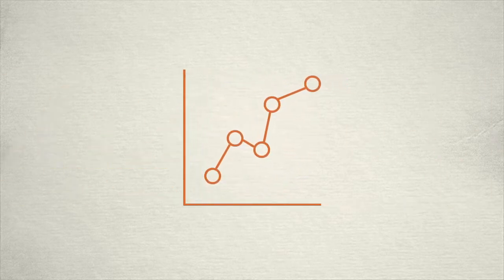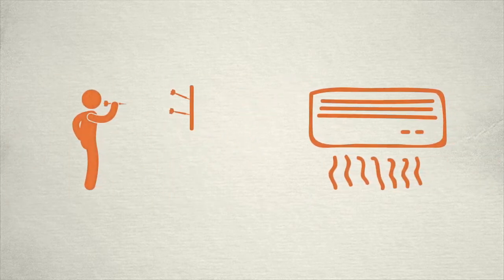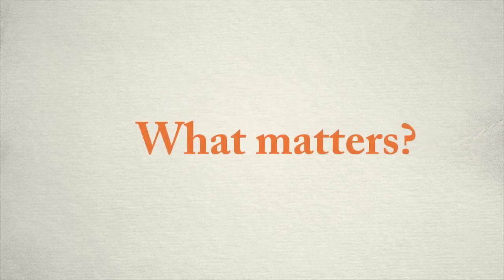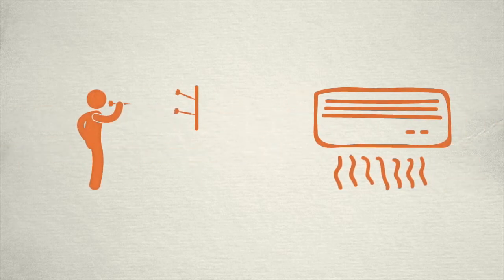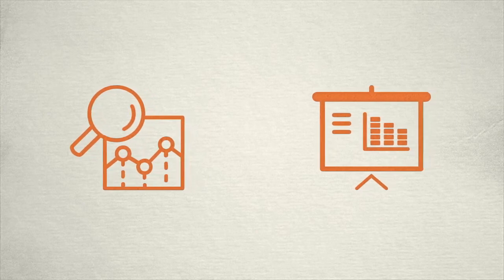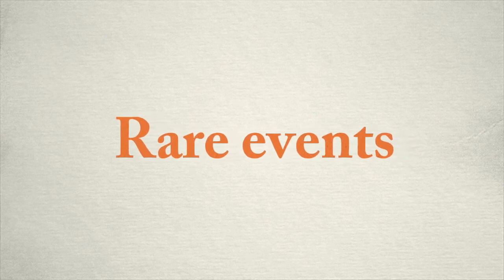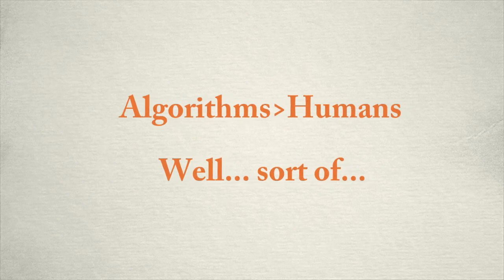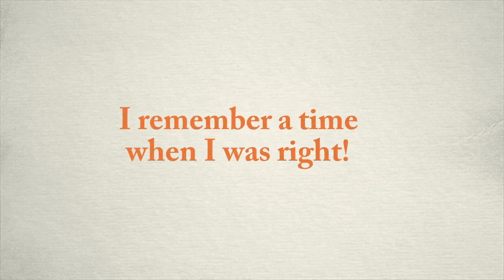Statistical Models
References:

Dawes, R. M., Faust, D., & Meehl, P. E. (1989). Clinical versus actuarial judgment. Science, 243(4899), 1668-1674.